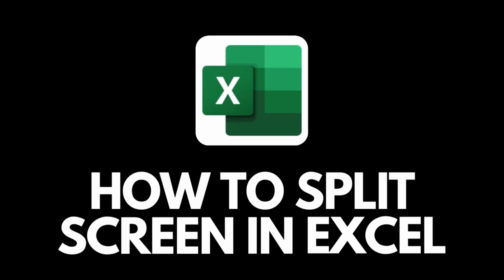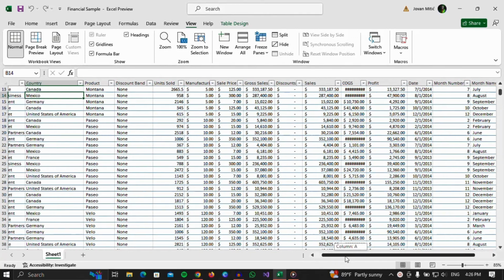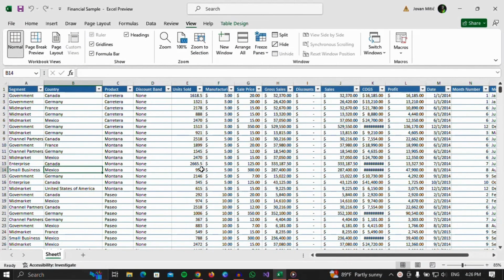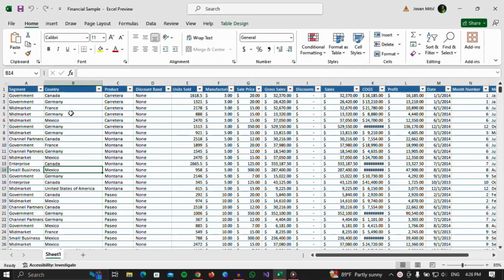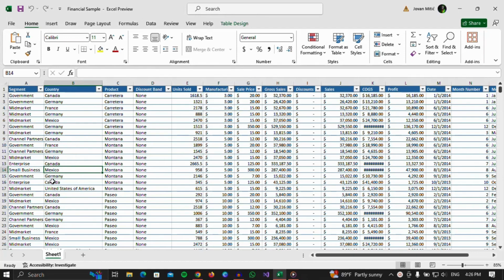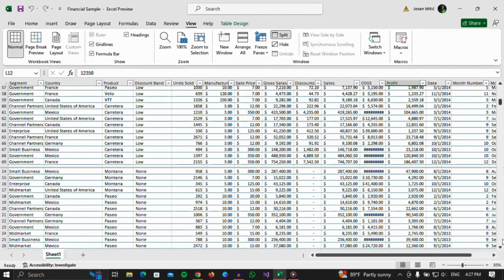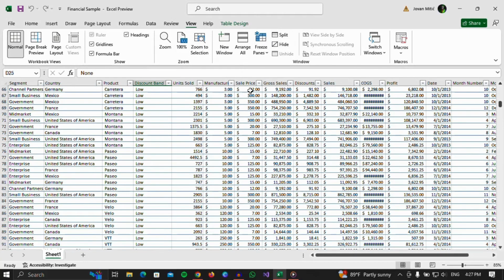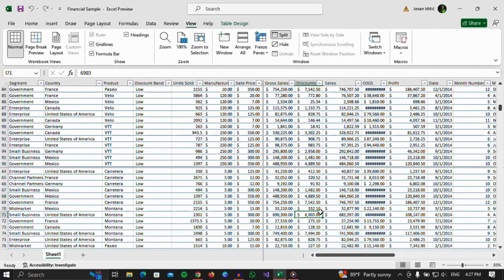How To Split Screen In Excel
Learn how to increase your productivity by splitting your screen in Excel! In this tutorial, we'll guide you through the simple steps to view and compare different sections of your worksheet simultaneously. Whether you're managing large datasets or multitasking between multiple spreadsheets, this feature will enhance your efficiency. Watch now and master the split screen function in Excel!